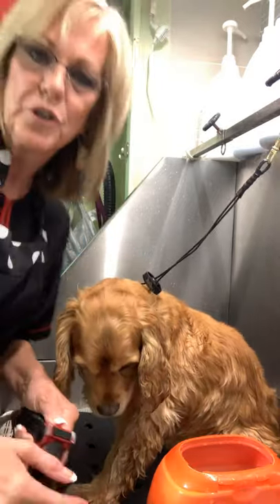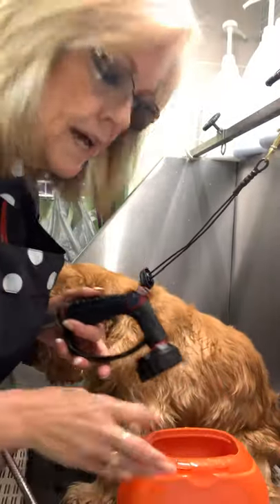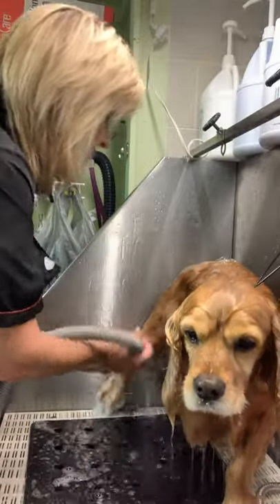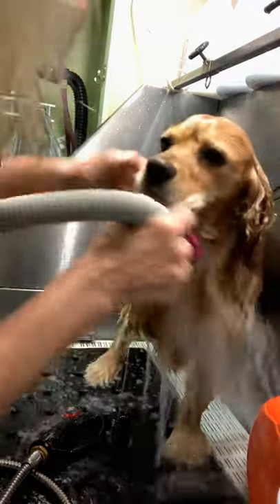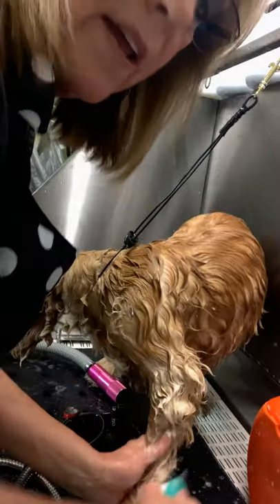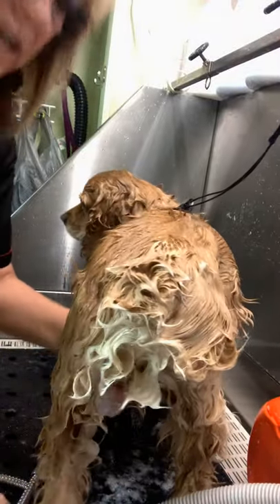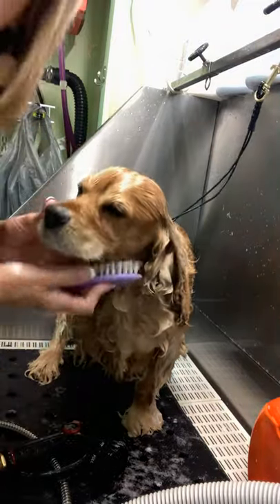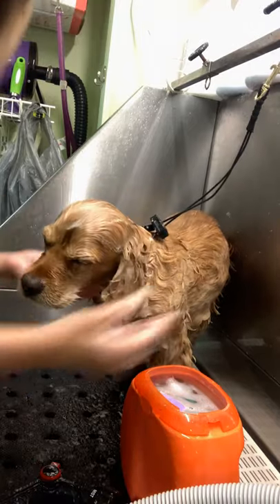Love Groomers demo